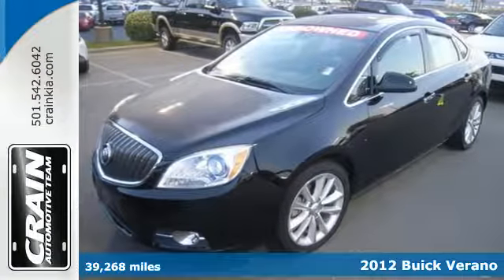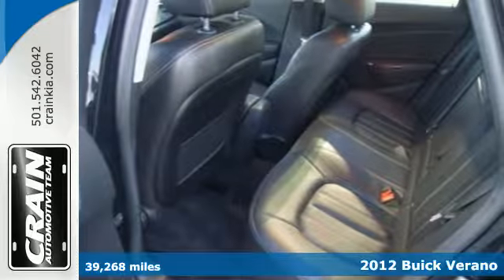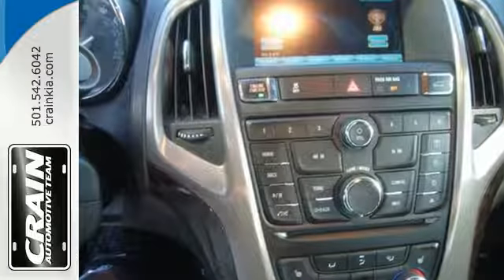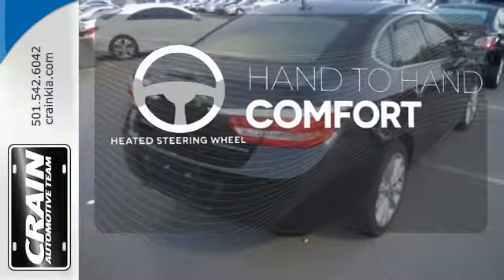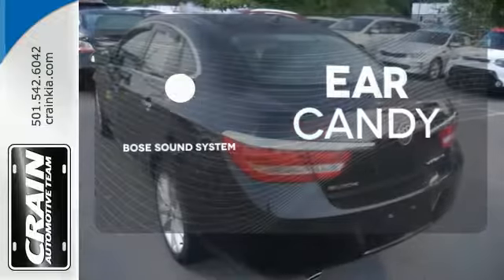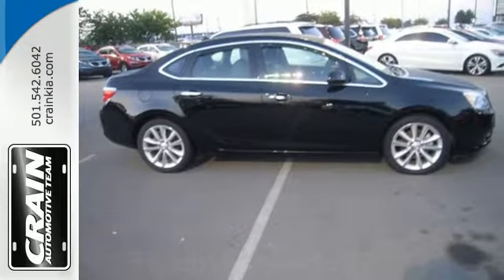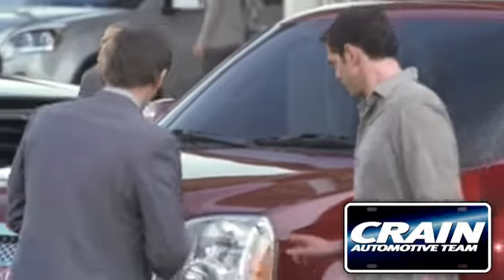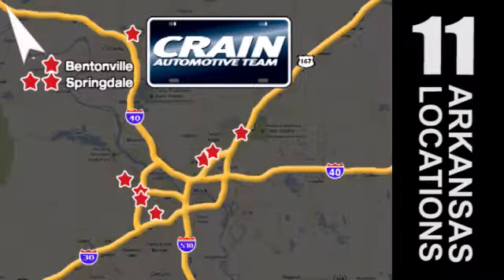Used 2012 Buick Verano Sherwood AR Little Rock, AR 7KT1040A - SOLD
Year: 2012
Make: Buick
Model: Verano
Trim: S
Engine: Ecotec 2.4L DOHC 4-Cyl SIDI Spark Ignition DI Engi
Transmission: Automatic
Color: Black Onyx
Mileage: 39268
Stock #: 7KT1040A
VIN: 1G4PS5SK2C4209981
Contact Crain Kia today for information on dozens of vehicles like this 2012 Buick Verano Leather Group. Save money at the pump with this fuel-sipping Buick Verano. It's not a misprint. And the odometer isn't broken. This is a very low mileage Buick Verano. A rare find these days. Look no further, you have found exactly what you've been looking for. More information about the 2012 Buick Verano: The 2012 Buick Verano is aimed squarely at the entry-level luxury buyer, and what that buyer gets is a well-built American car loaded with amenities you often have to pay up for to find. When compared to others in the segment, such as the Acura TSX and Lexus IS250, the Verano more than holds its own, yet is priced more than $7,000 beneath the former and $10,000 under the latter. Interesting features of this model are premium luxury features, competitive, entry-level pricing, standard safety features, and Whisper-quiet ride Every new and pre-owned vehicle is backed by the Crain Commitment, including our 100% low price guarantee, a 100 hour love it or leave it exchange policy, and a 100 year 100,000 mile warranty. The Crain Team's Got 'Em!

Address:
5830 Warden Rd